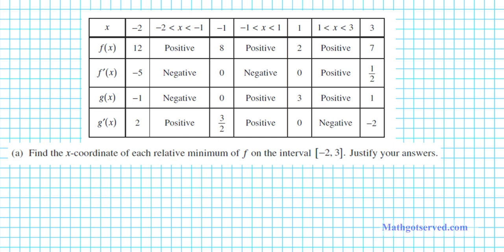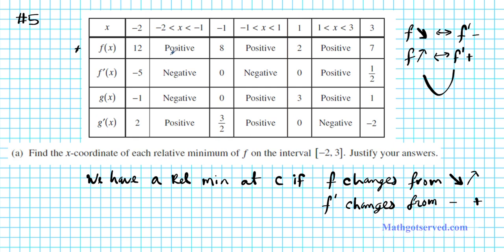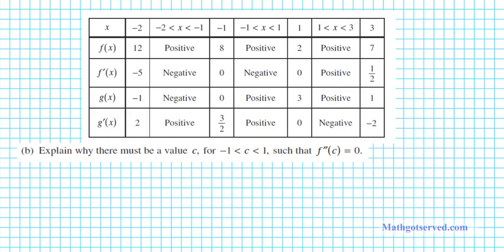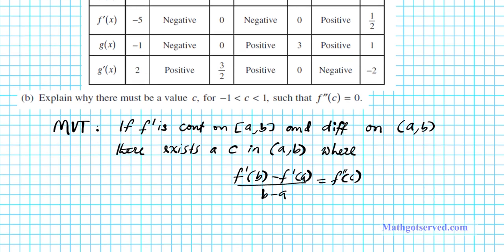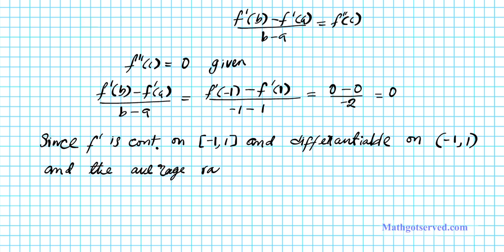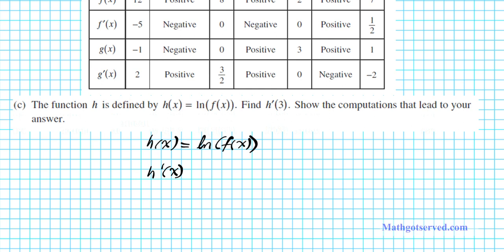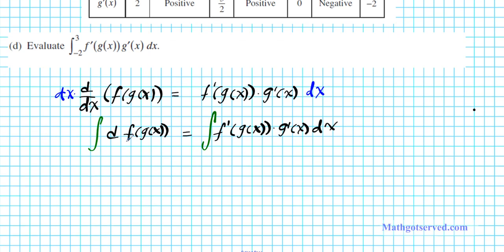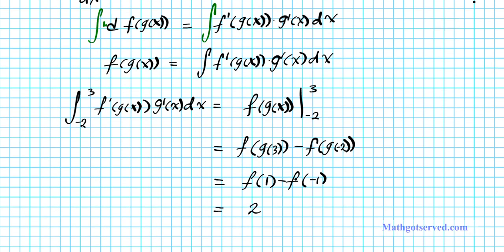2014 ap Calculus frq Free Response question #5 Signed Chart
2014 ap Calculus frq Free Response question #5 Signed Chart